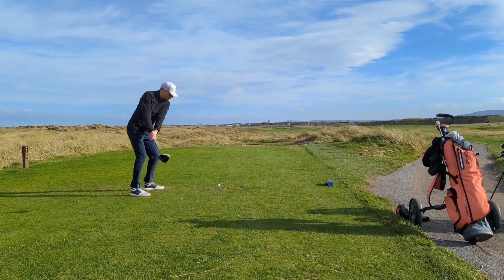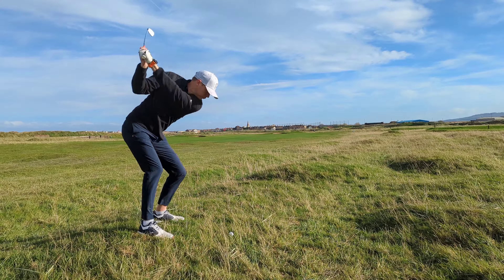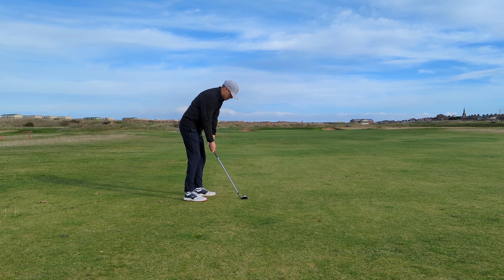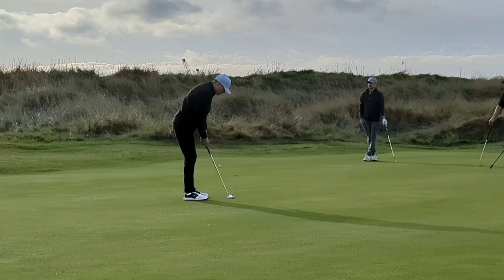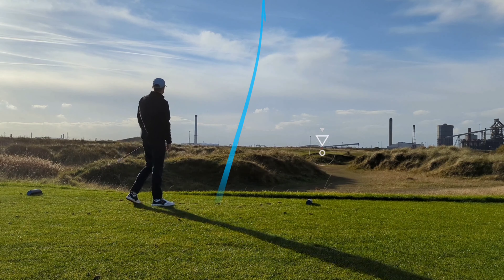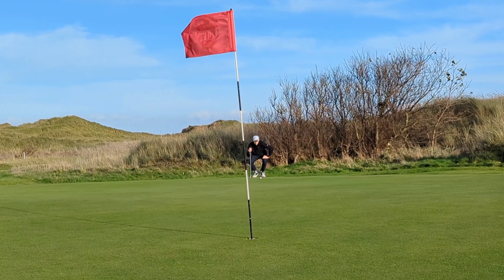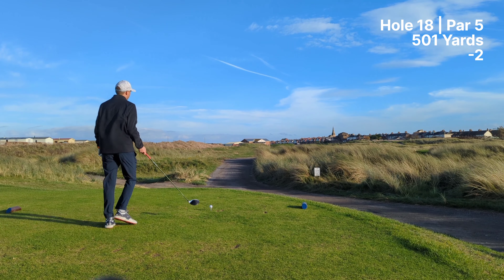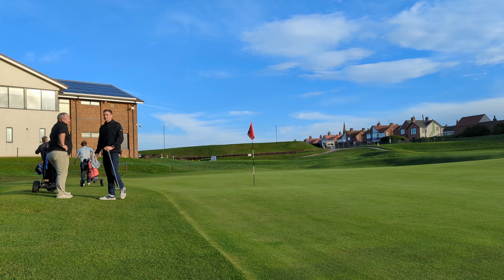Finding My BEST GOLF!?! | Break Par Ep 3 | Back 9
After an unhinged front 9, here is the back 9!!! Make sure to watch the front 9 holes of golf here before you watch this:

Can I finally finish under par in the series???

0:00 Introduction
0:12 Par 4 365 Yards -1
1:26 Par 4 418 Yards -2
3:03 Par 4 408 Yards -1
4:28 Par 4 373 Yards
5:42 Par 4 379 Yards
6:45 Par 3 172 Yards -2
7:55 Par 4 340 Yards -1
9:09 Par 4 380 Yards -1
10:14 Par 5 501 Yards -2